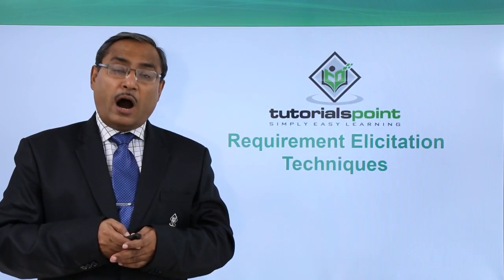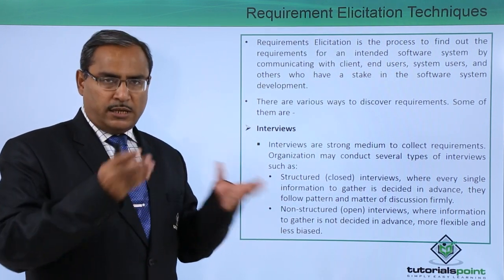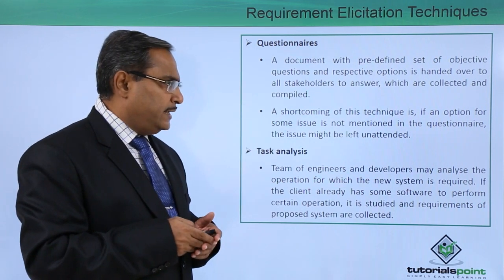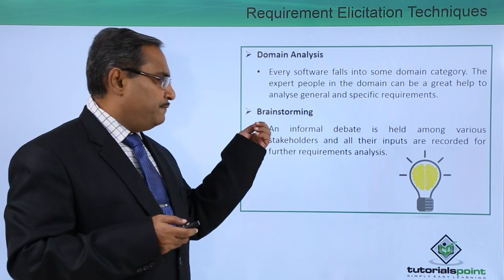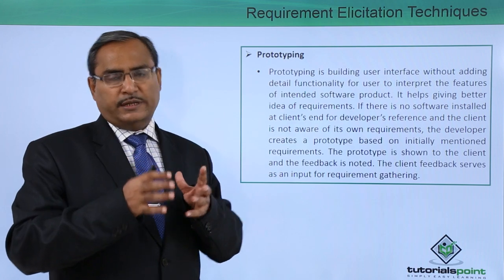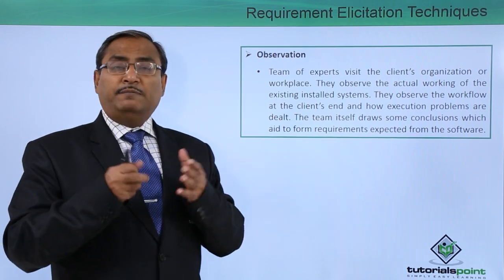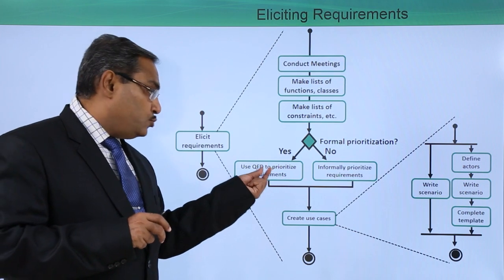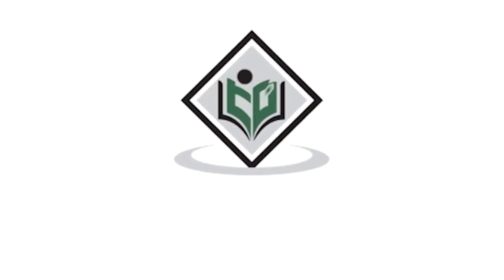Requirement Elicitation Techniques